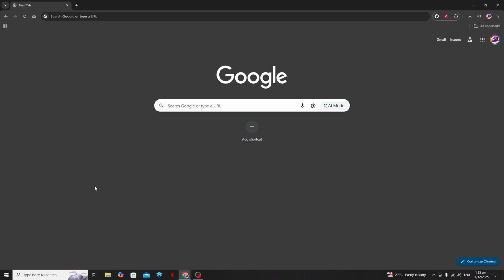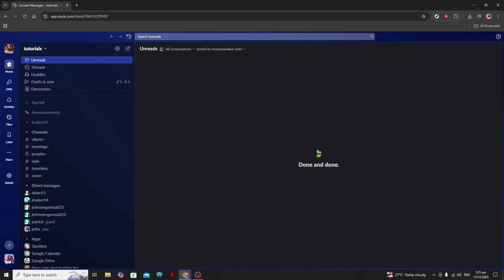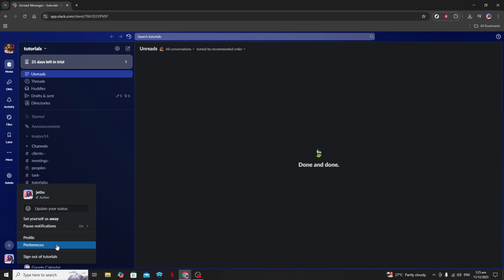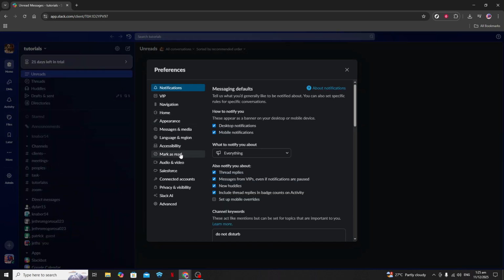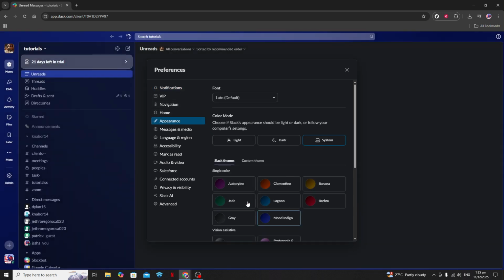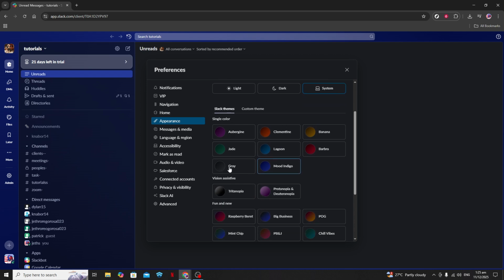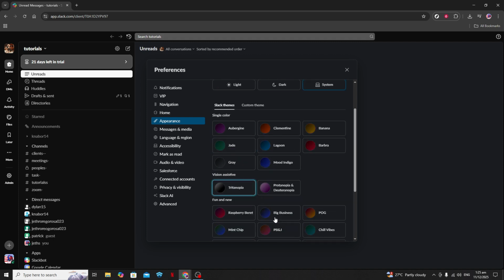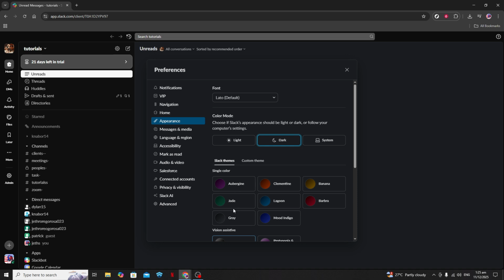How To Enable Dark Mode In Slack [2026 Guide]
In today's video we cover: dark mode slack, enable dark mode, slack tips, slack settings, dark mode tutorial, productivity tips, slack customization, user interface tips, tech hacks, how to slack, slack features, dark theme, improve slack experience, workspace customization, app settings, software tips, tech tutorials, workspace productivity, dark mode benefits

-Google Drive
-Google Meets
-Google Sheets
-Google Chrome
-Google Forms
-Google Gmail